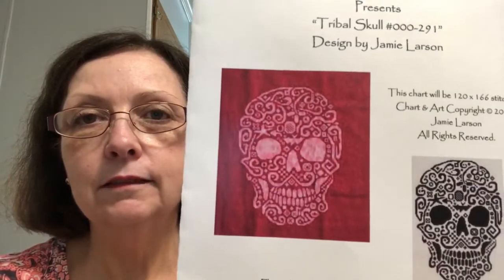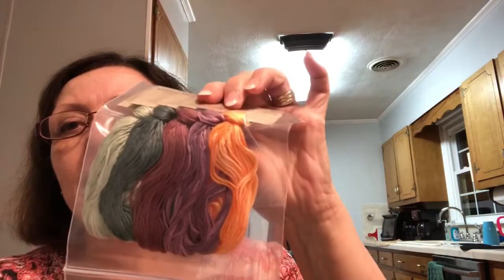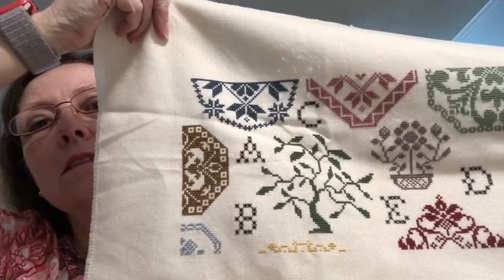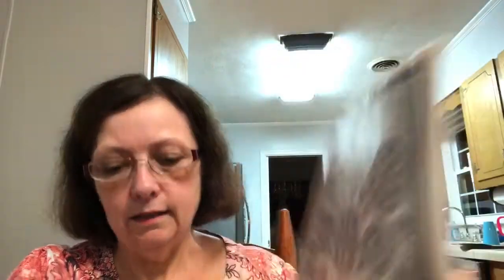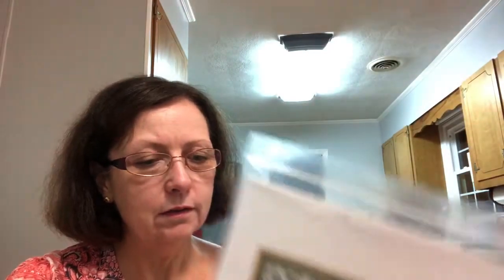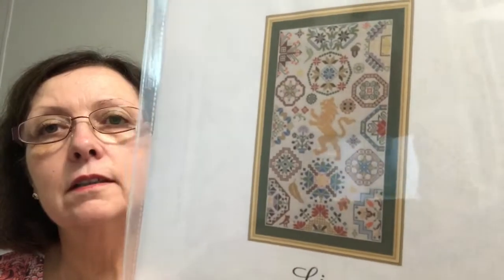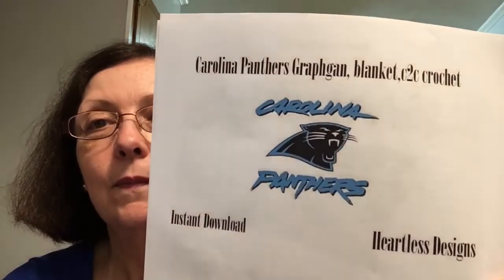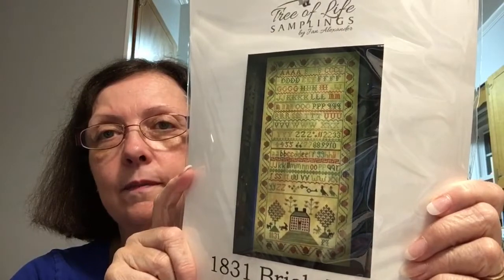Floss tube #14 WIPS and haul and a designer spotlight